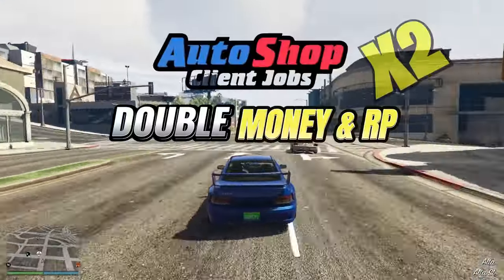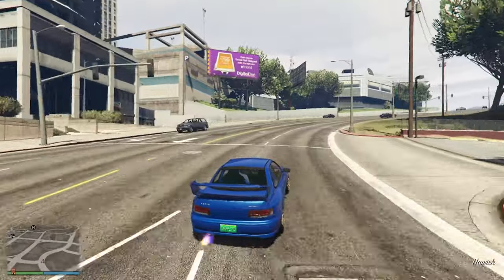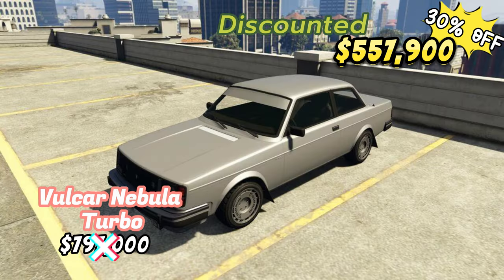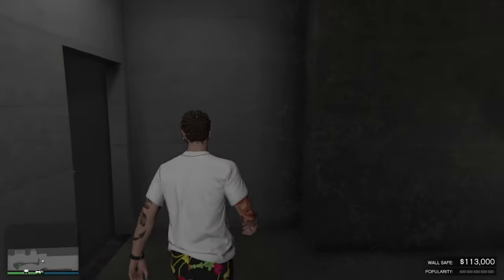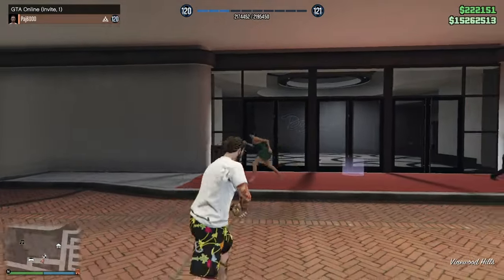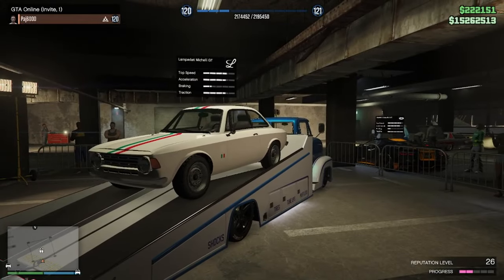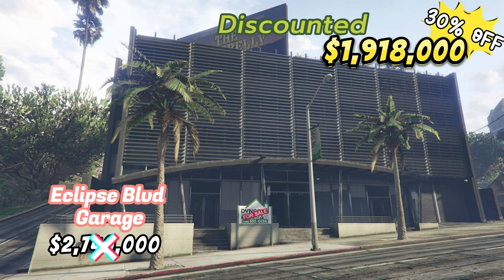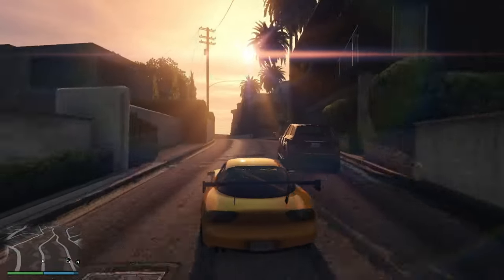GTA ONLINE WEEKLY UPDATE - TRIPLE MONEY & RP - DISCOUNTS AND MORE!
Exciting news in GTA Online! This week, Simeon Contact Missions are offering triple rewards, and various activities like Auto Shop Client Jobs and Exotic Exports are giving double and triple cash and RP. Celebrate Lunar New Year with special gifts, including a Wooden Dragon Mask and stylish outfits. Spin the Casino Lucky Wheel for a shot at the 'Declasse Mamba,' and dominate the LS Car Meet for the 'Lampadati Michelli GT.' 🎮🔥